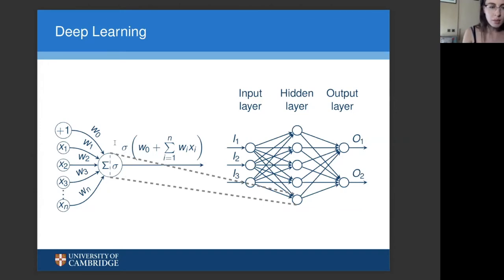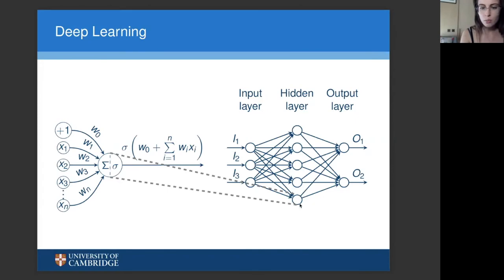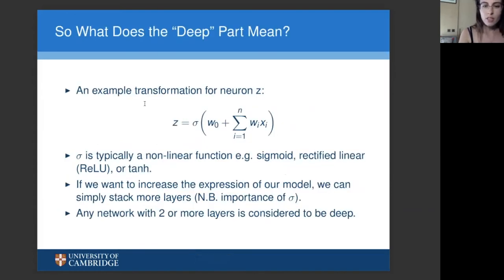Deep Learning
Pie & AI: Belgrade
Pie & AI is a global series of deeplearning.ai events that connect AI enthusiasts and professionals. We are happy to announce Pie & AI: Belgrade in cooperation with deeplearning.ai with Emma Rocheteau from Cambridge University.

Talk
Deep Learning Approaches to Electronic Health Records
by Emma Rocheteau, Cambridge University

Abstract
Over the past decade, a digital revolution in healthcare recording and monitoring has enabled an explosion of AI research in the clinical domain. In this talk, Emma will give a broad overview of the field
including its opportunities and challenges, before describing her own
research. In collaboration with Microsoft Research, they have developed a new deep learning model based on the combination of temporal convolution and pointwise (1x1) convolution, to solve the problem of the length of stay prediction in the intensive care unit.